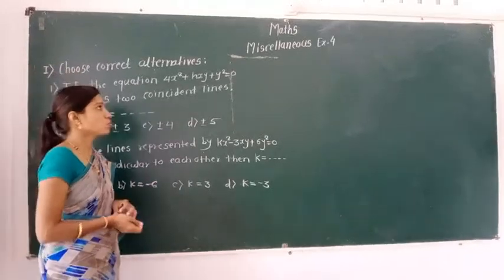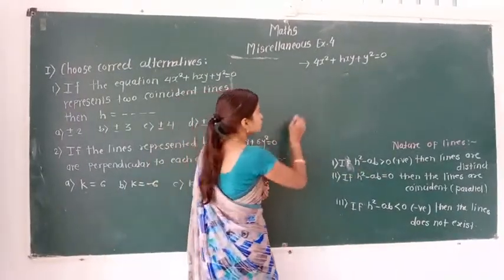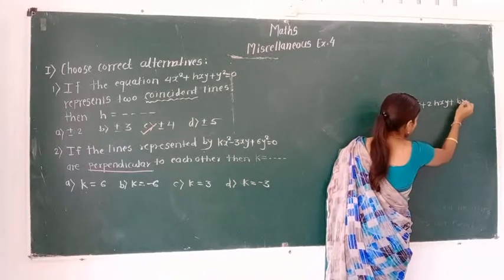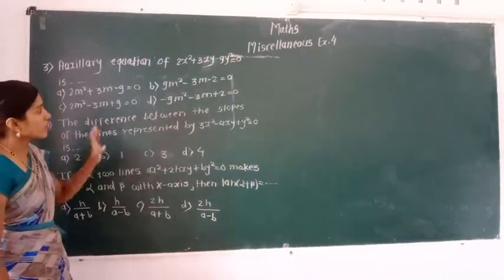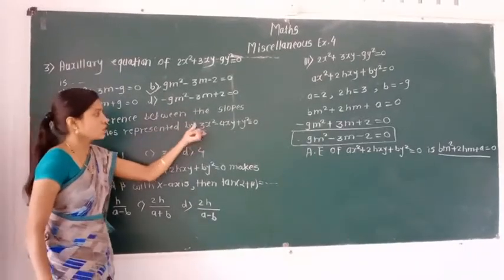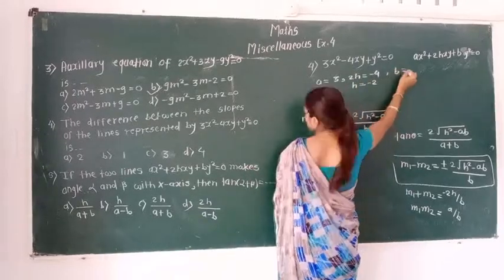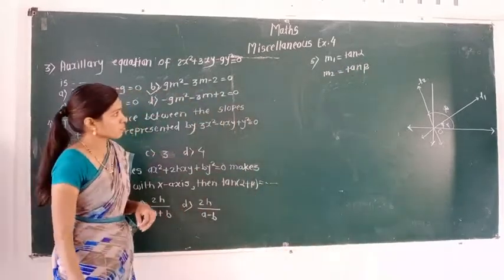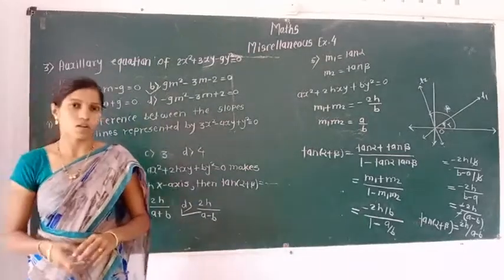Maths Pair of straight lines Lect no 7 JBS